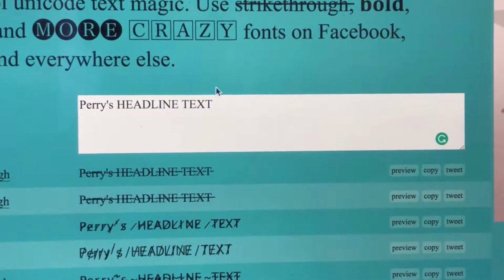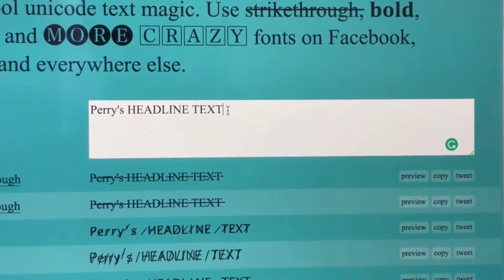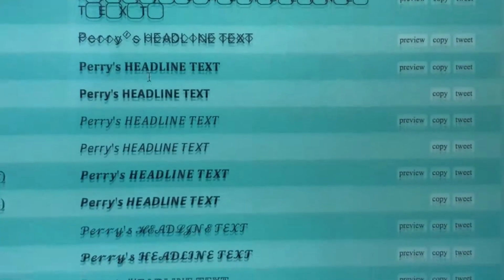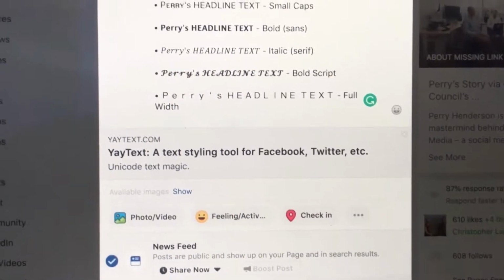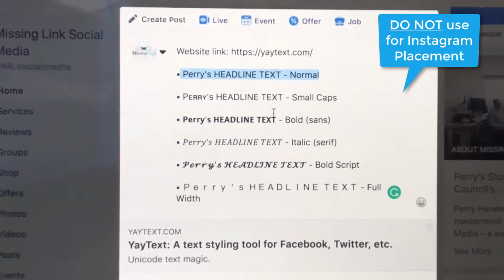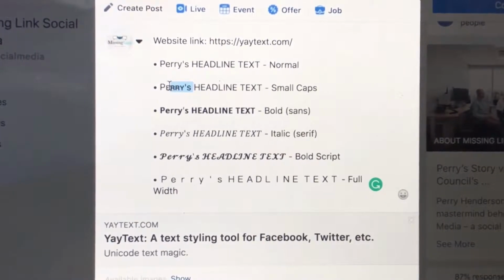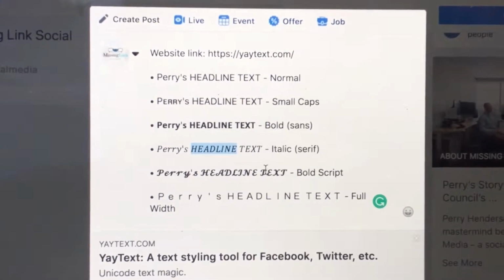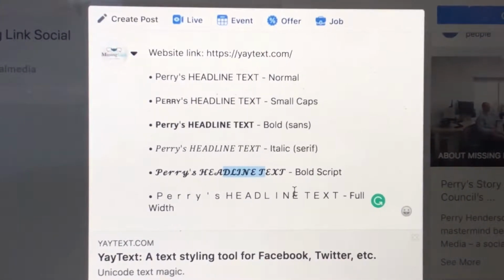Simple Hack to Make Your Facebook Ads Stand Out!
Here's a quick hack to help your ads stand out!

In this video, I take you through some examples of how you can make your Facebook ad's body text bold, italic, or even a different font!

*Just make sure you deactivate the Instagram Placement in your ad set!

Boost the results of your current social media campaigns with a free 30-minute Strategy Session.

Cheers, Perry.